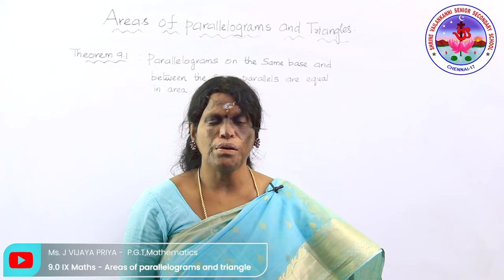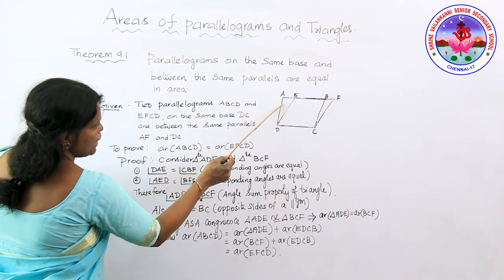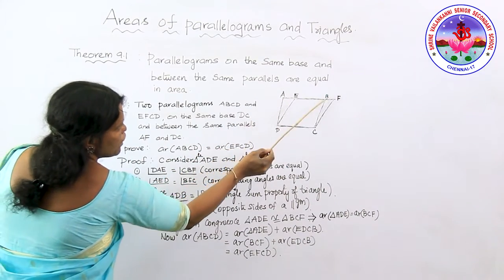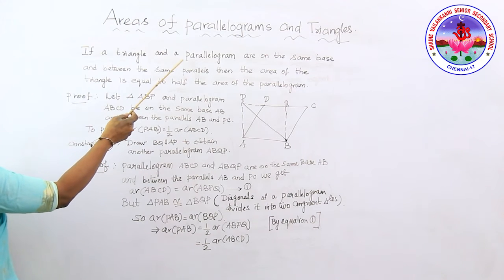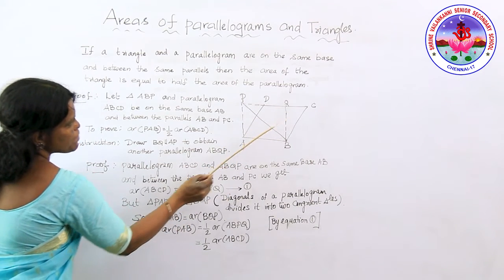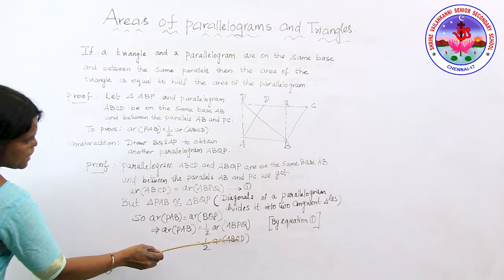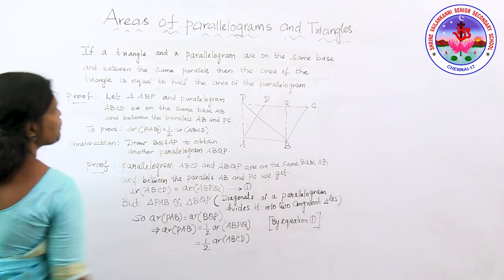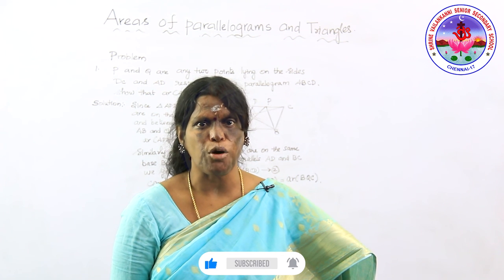SVSSS (9 CBSE) IX Math - 9.0 - Area of Parallelograms and triangles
SVSSS IX Math - 9.0 - Area of Parallelograms and triangles
Duration:⏲ 14m45s

Lesson Description:
It Illustrates the theorem stating the relationship between geometrical figures under the condition of lying on the same base and between the same parallels.